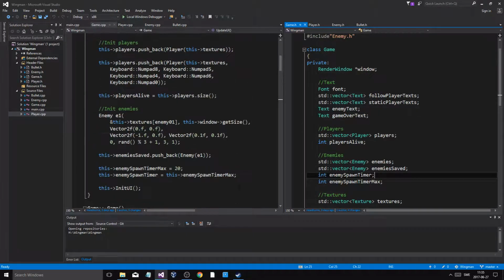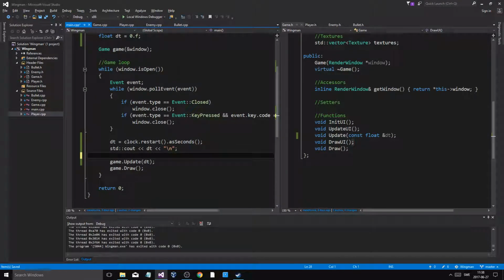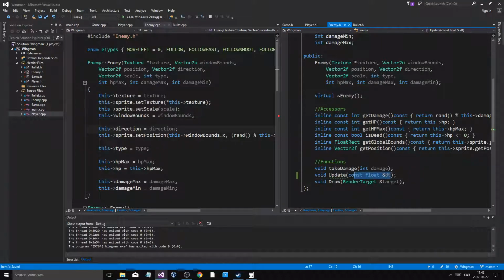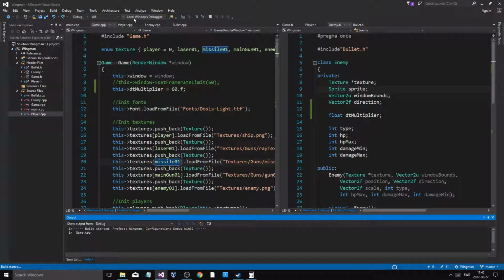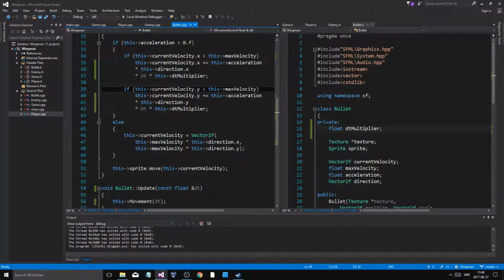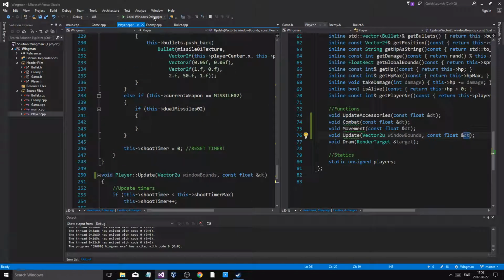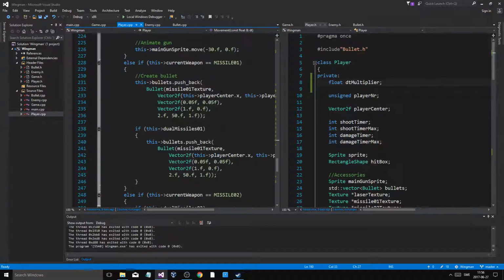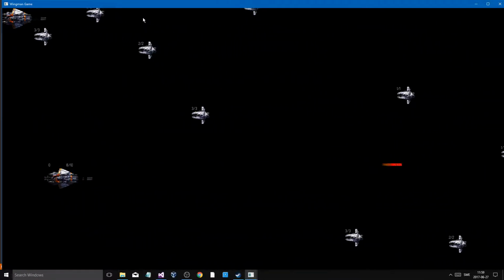SFML / C++ Game Development 15 | 2D Space-shooter | Couch CO-OP, Leveling, Upgrades, Bosses & MORE!